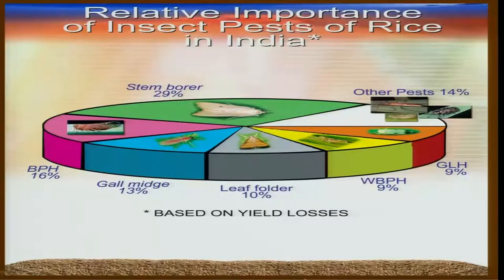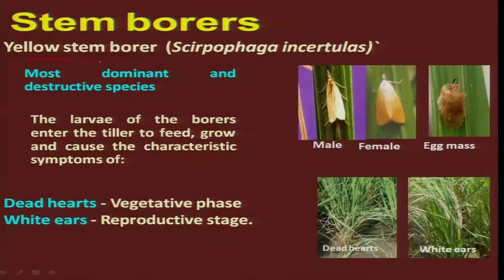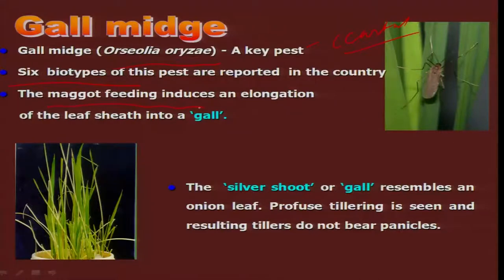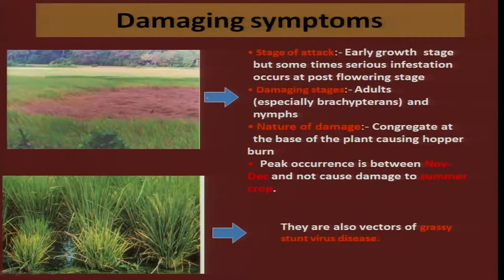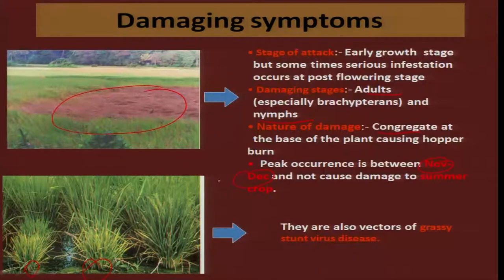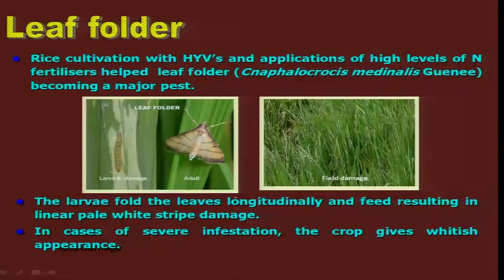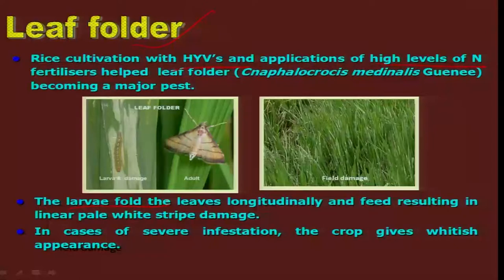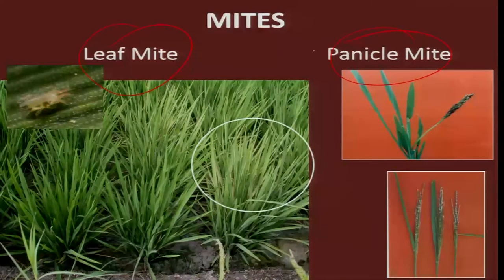Mod-07 Lec-34 IPM in Paddy